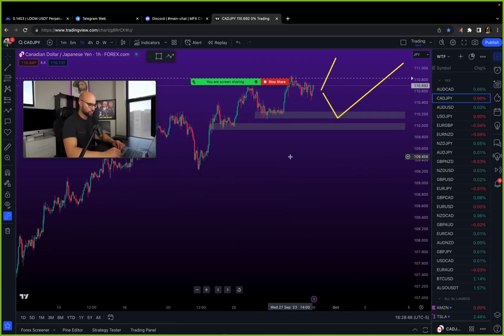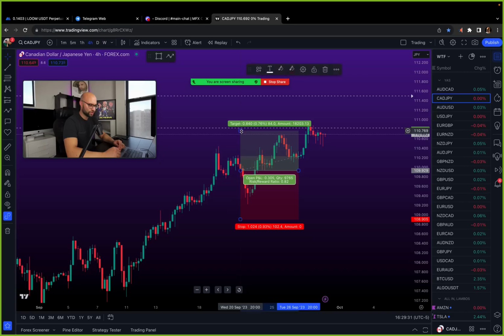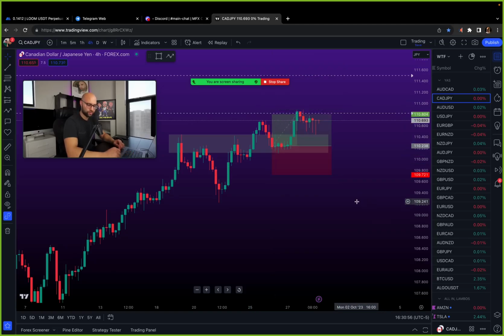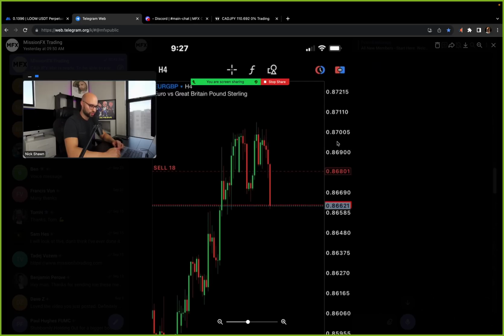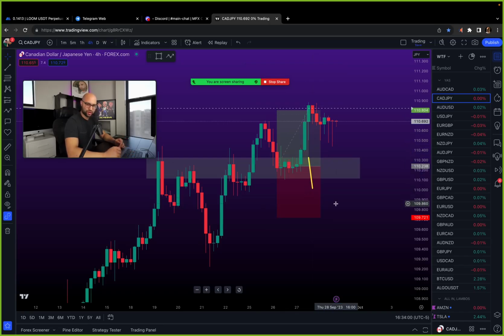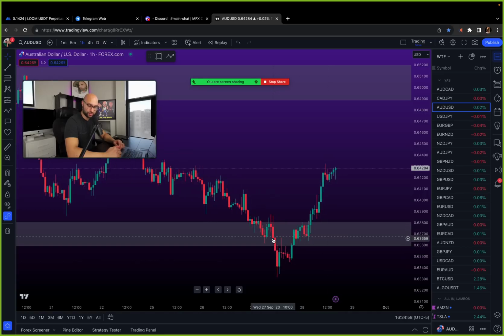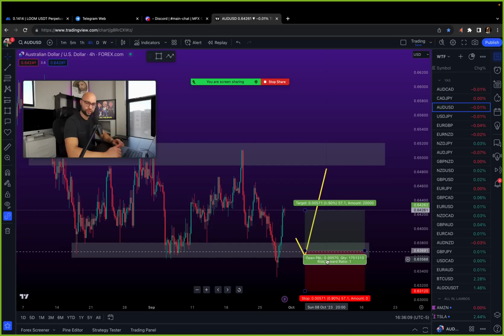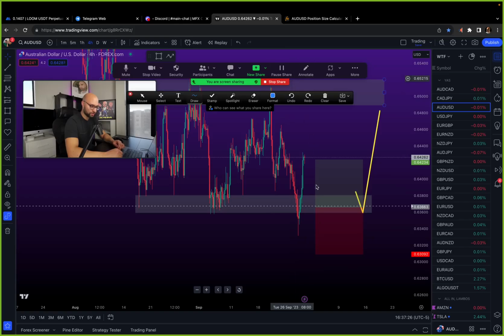Support/Resistance - Complete Garbage or Profoundly Useful?